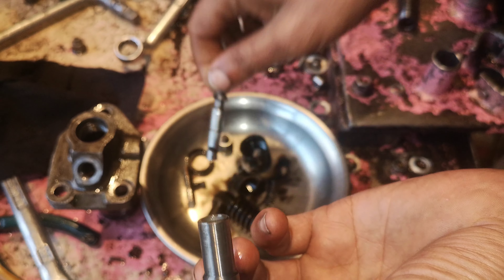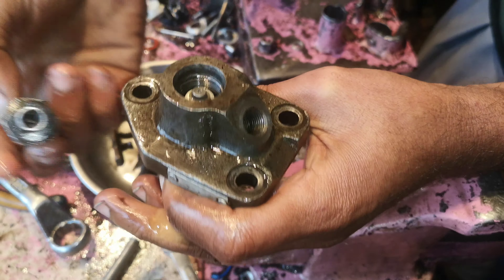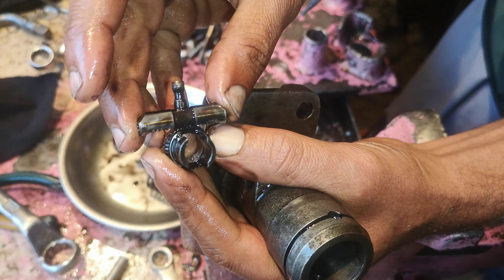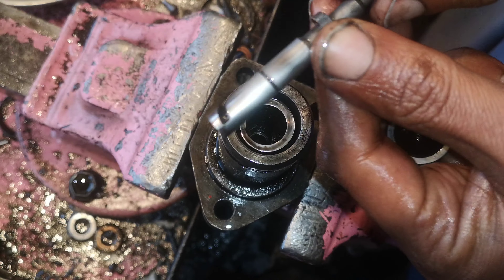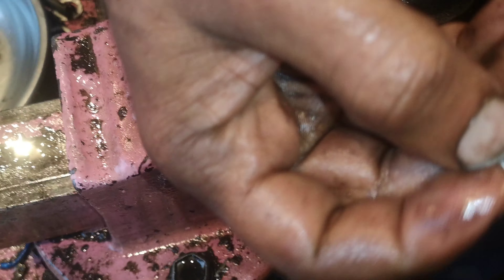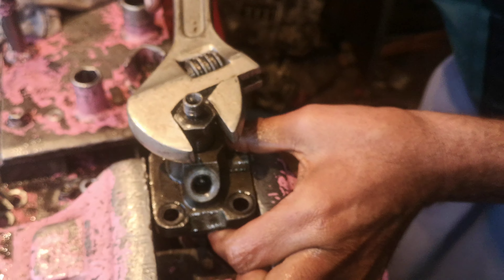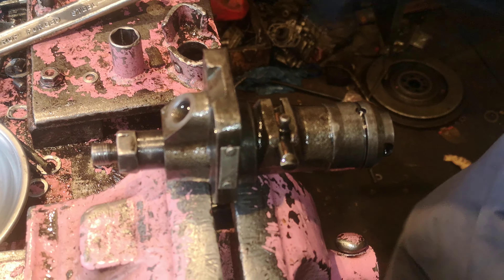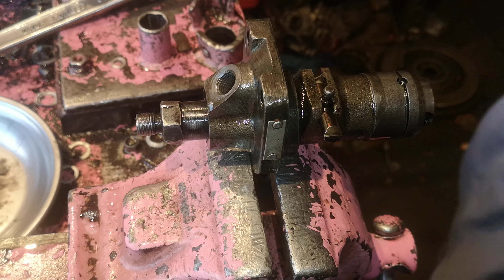16 hrs 25 hrs power Peter engine fuel pump repairing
How to repair Peter engine pump
16 hrs power Peter pump repair
How to 24 hrs power Peter pump repair
China power teller diesel pump repair
16 hrs Peter pump planger change
Peter engine pump planger change
China petor pump repair